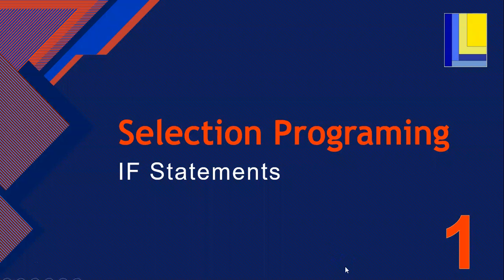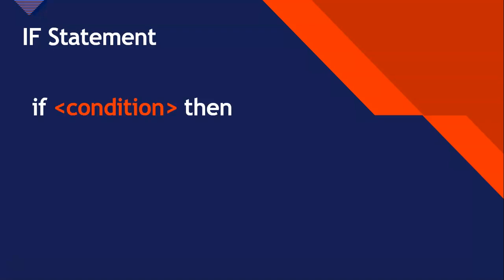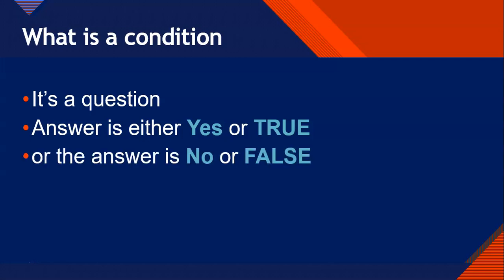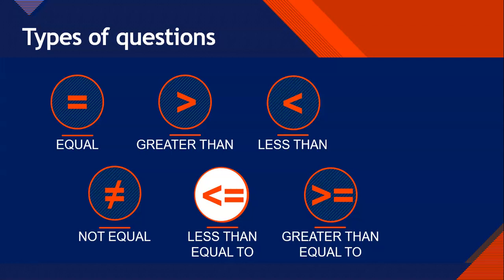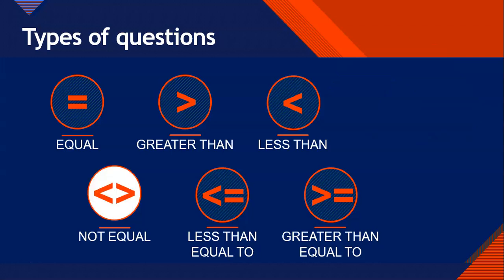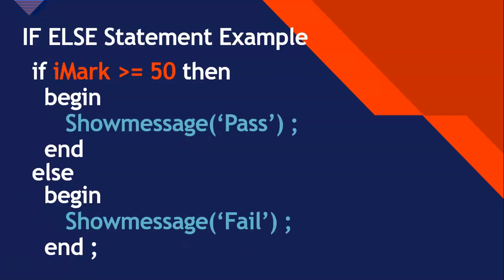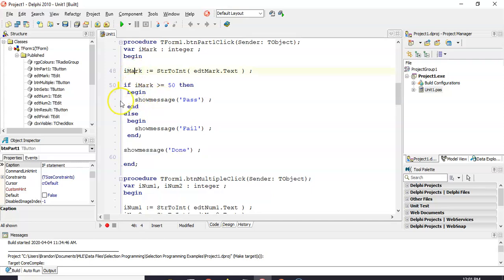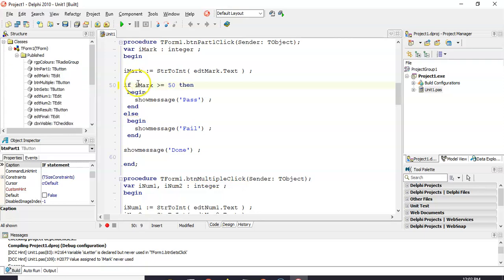Selection Programming Part 1 - If Statements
In this video we explain how selection programming works and introduce you to If statements. When you want to decide whether to execute a code segment or not based on a condition. It also covers an example of an If else statement.